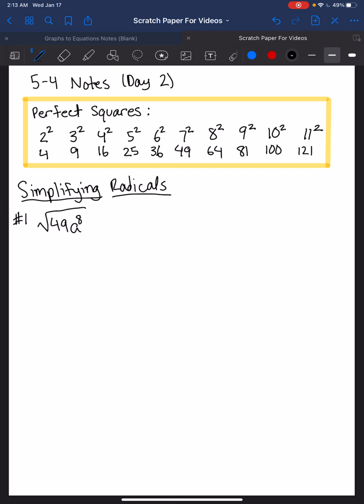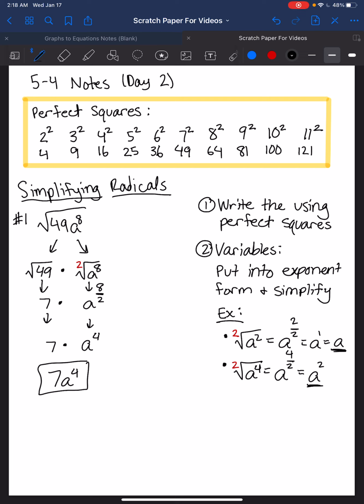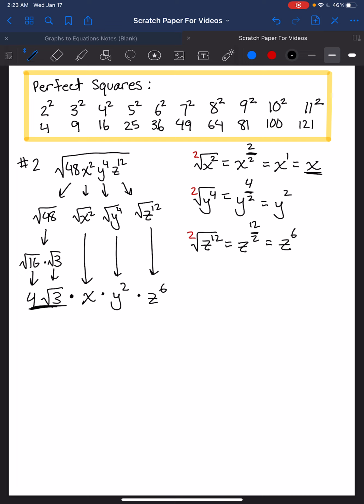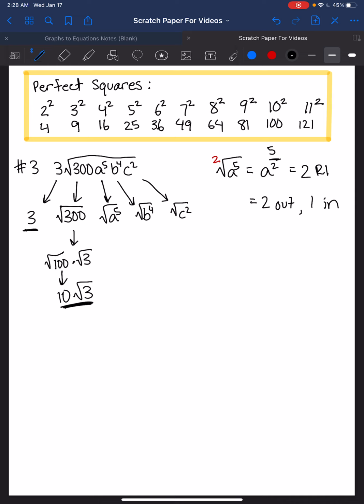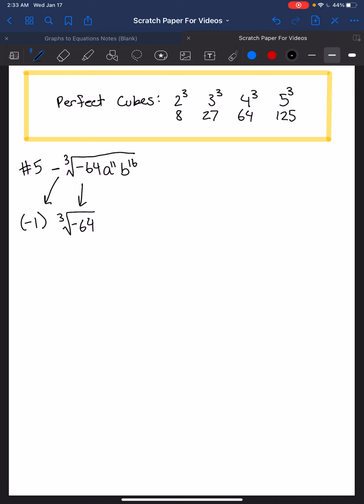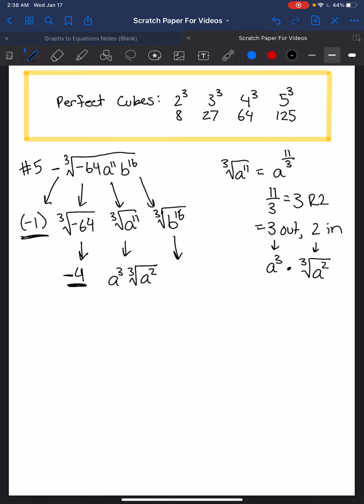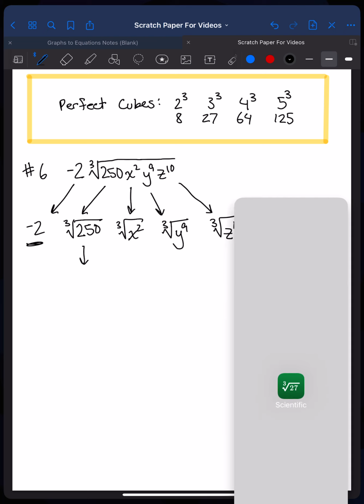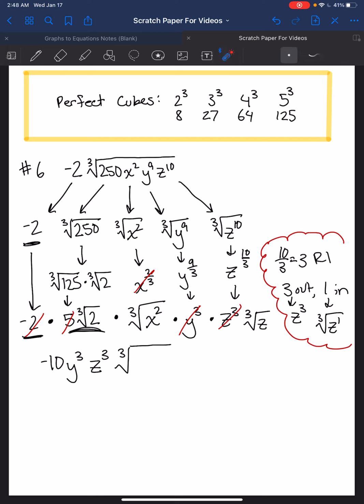5-4 Notes (Day 2)